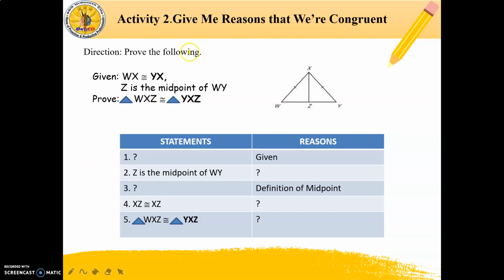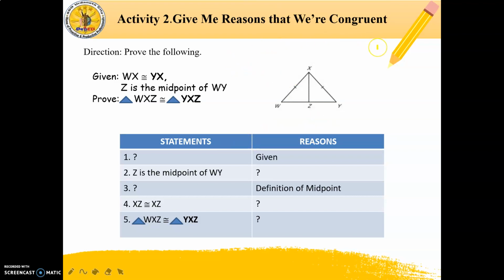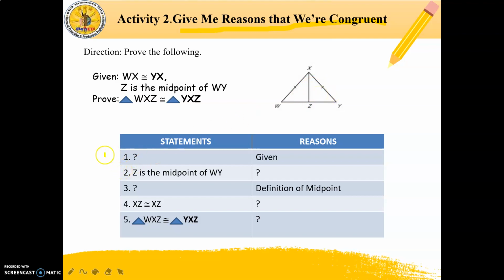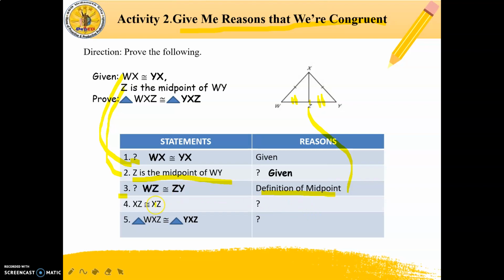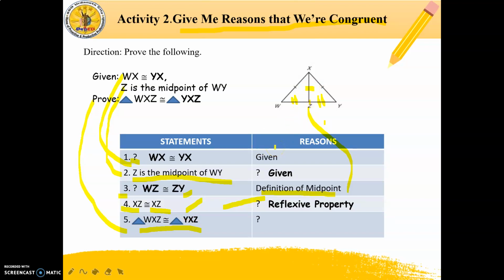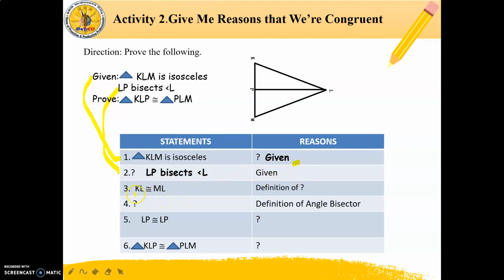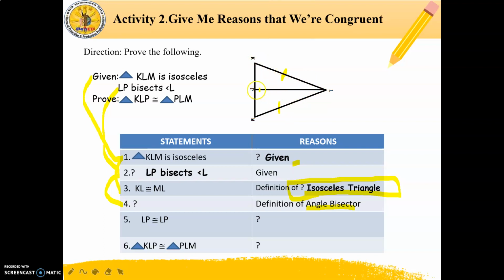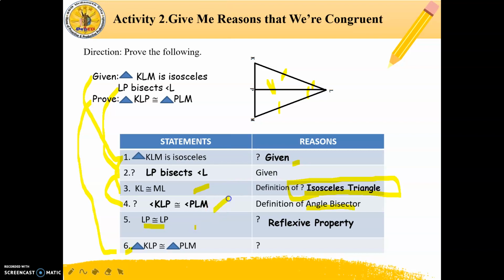Quarter 3 Grade 8 Week 6 Activity 2